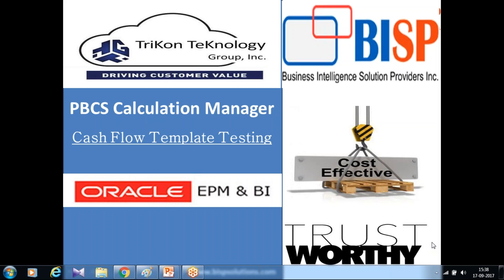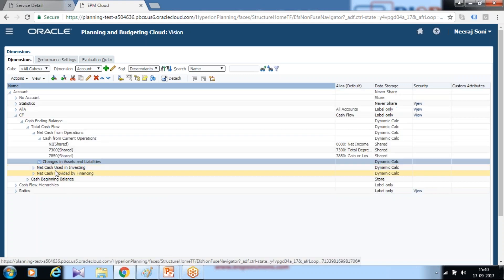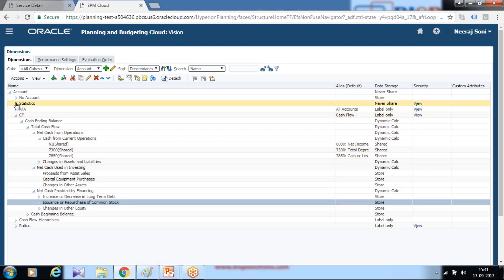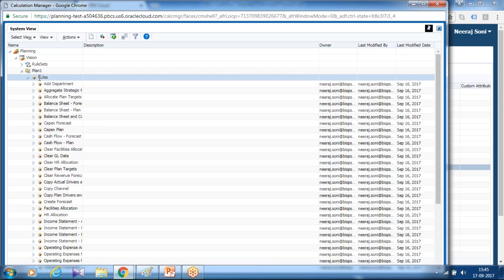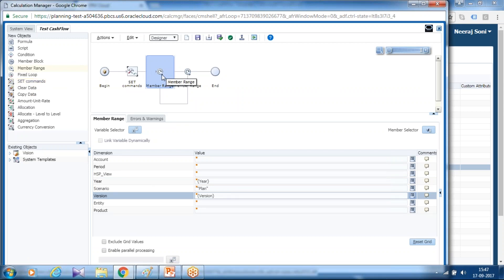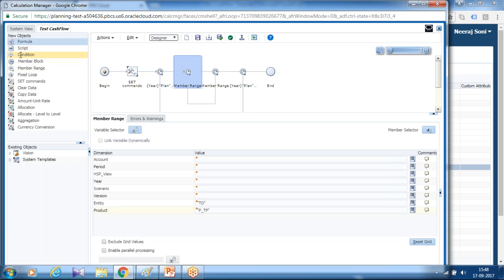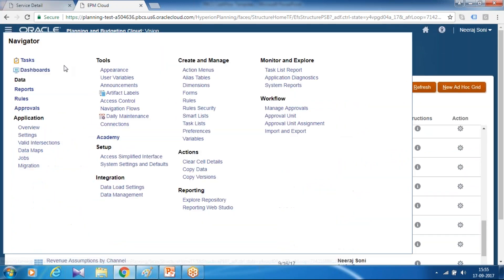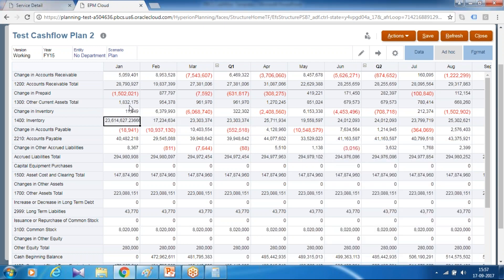Oracle PBCS Calculating Cash Flow | Generate Cashflow | Essbase Cash Flow | PBCS Calculation Manager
PBCS Calculation Manager, a powerful tool that facilitates the creation and management of calculation objects. Find out how to make best use of Calculation Manager to manage Business Rules. This video is all about on Oracle PBCS Calculating Cash Flow.